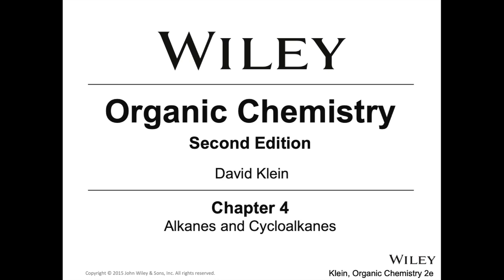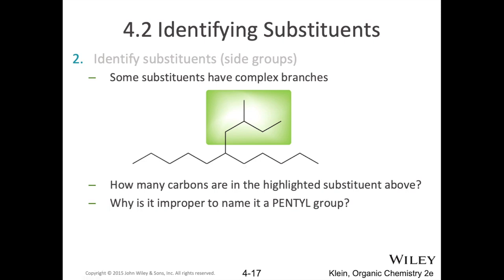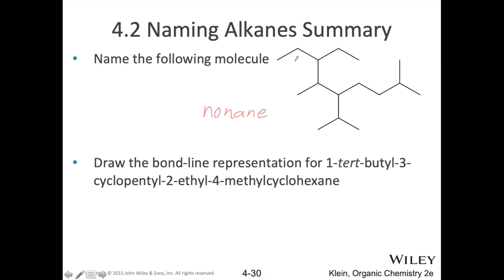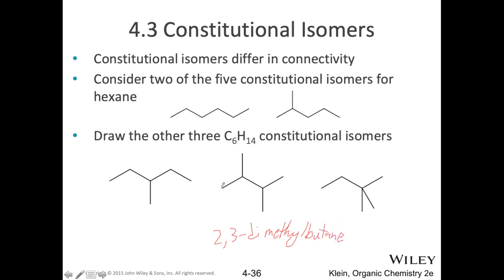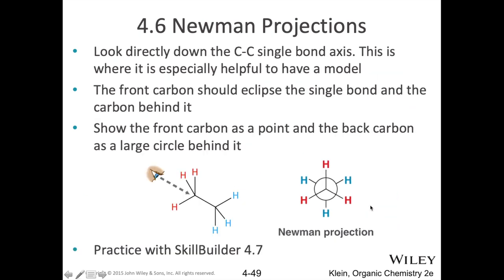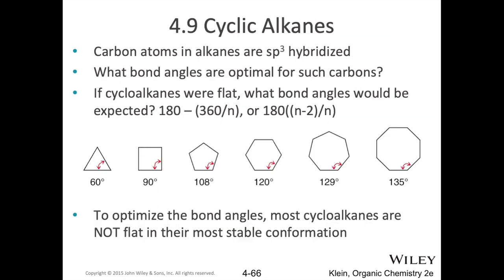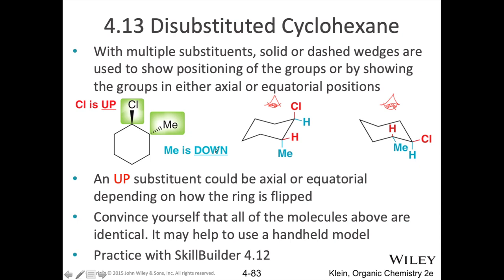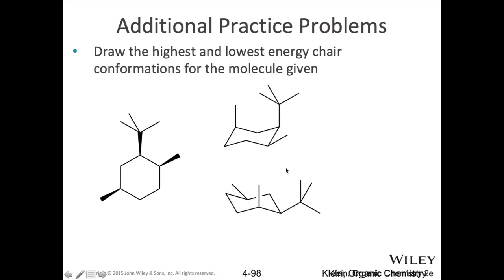CHM 203 Ch 4: Alkanes and Cycloalkanes